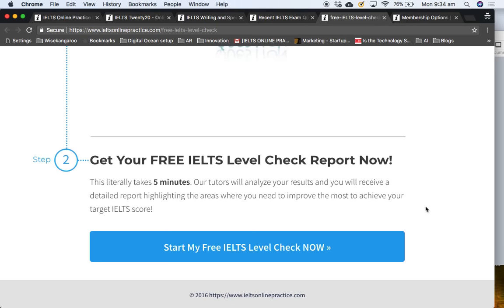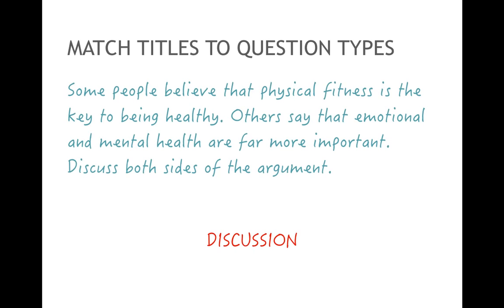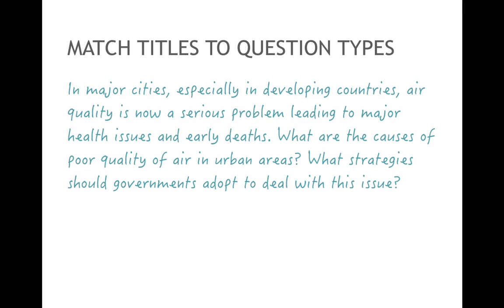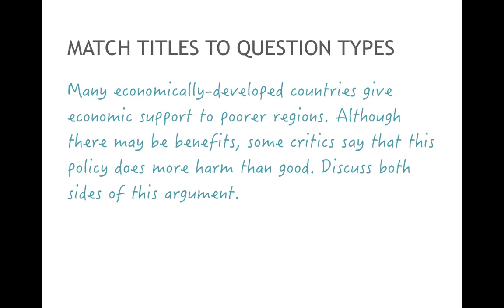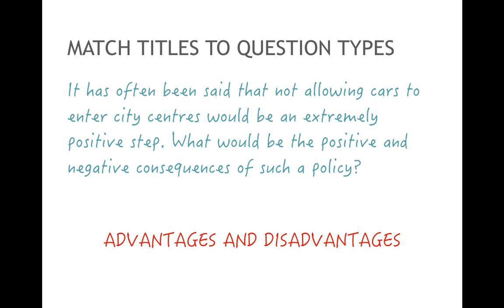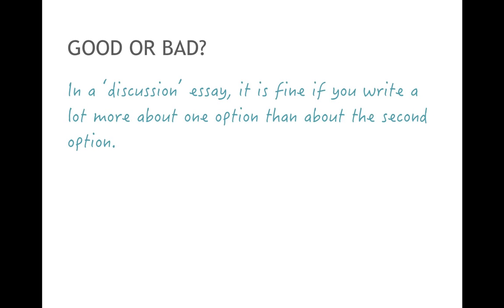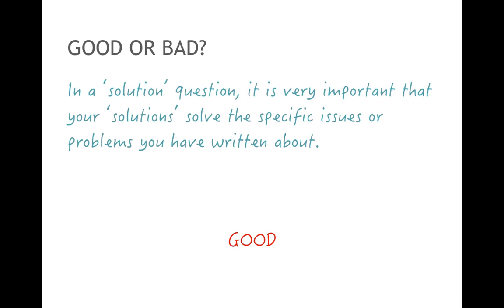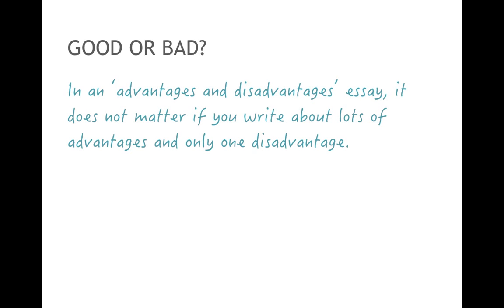IELTS Writing Task 2 - ESSAY TYPES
There are 5 categories of IELTS Writing Task 2 questions
Direct question
Advantages and disadvantages
Opinion essay
Discussion essay
Solution question

Let's look at some examples of each category of questions and tips on how to write them.

WANT YOUR ASSIGNMENTS MARKED?

Sign up for IELTS Twenty20 Course

Study 20 minutes a day for 20 days and Ace the IELTS exam.

Atul Pandey is one of the most well-known and respected figures in IELTS preparation. His IELTS Twenty20 Course has been taken by over 6000 students all over the world to achieve their target IELTS score.